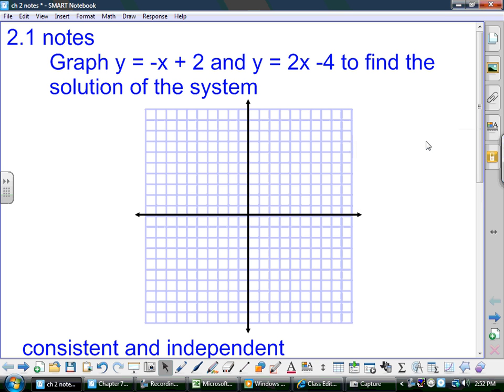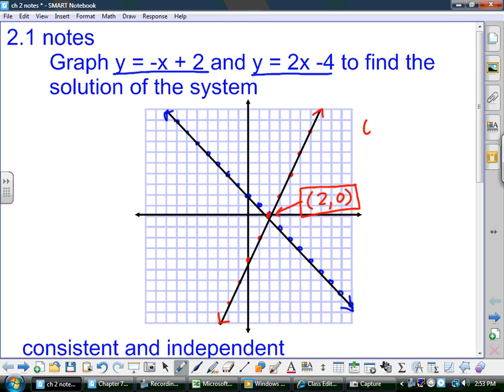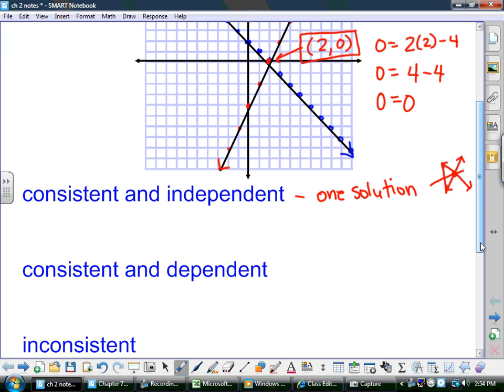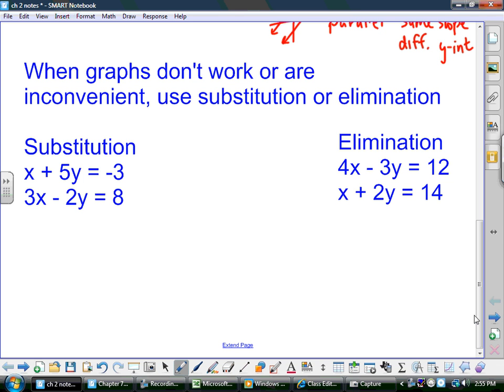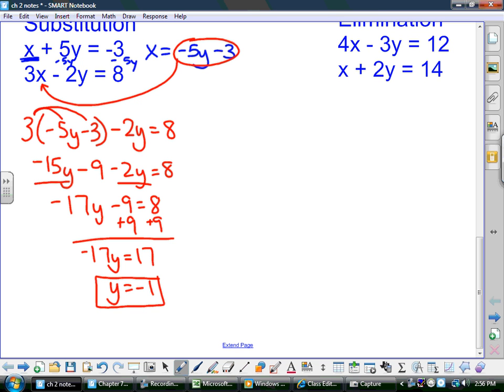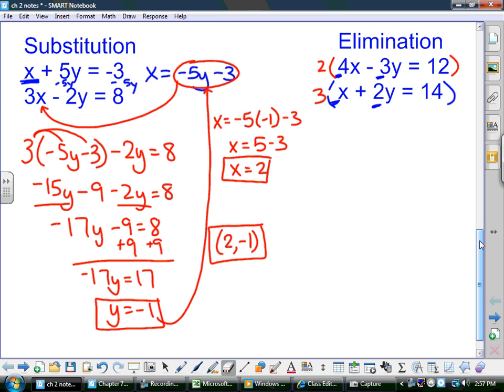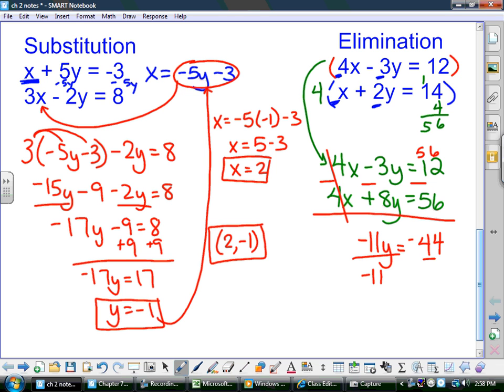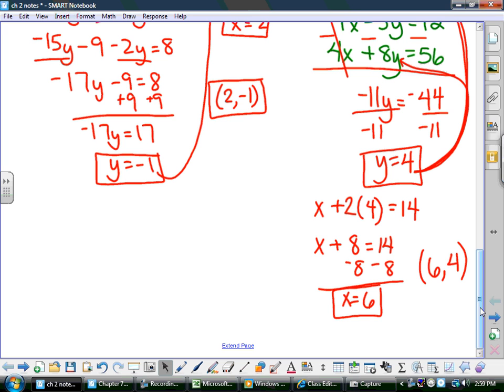2.1 systems of equations 2 variables.wmv